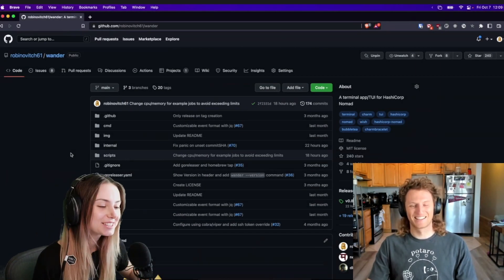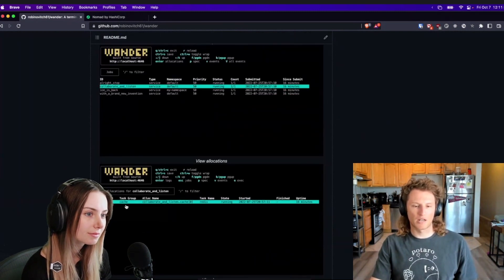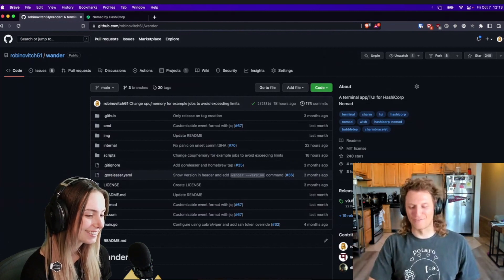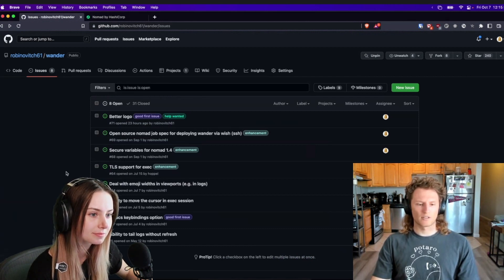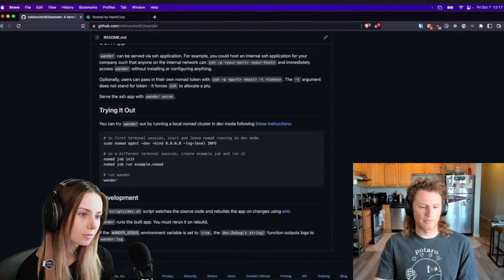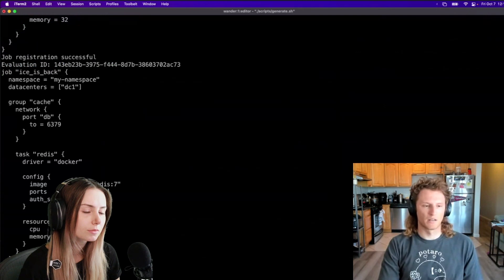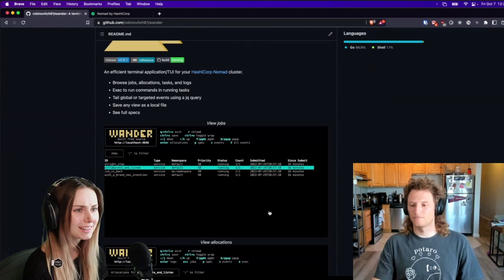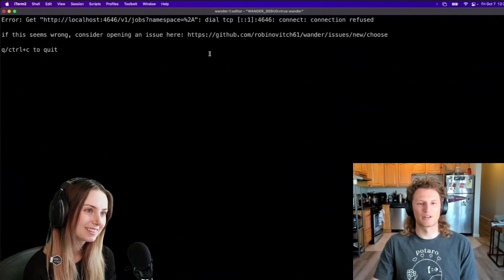Wander | TUI for HashiCorp Nomad Clusters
About Wander - An efficient terminal application/TUI for your HashiCorp Nomad cluster.

Today we're chatting with Leo about Wander where we highlight project goals, points for contributions, or any other info that would be valuable for potential contributors.